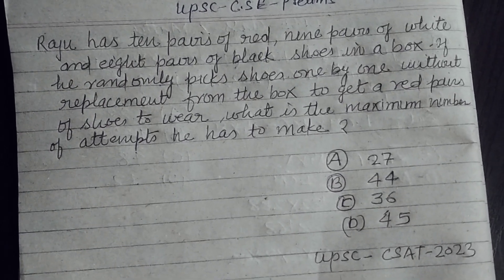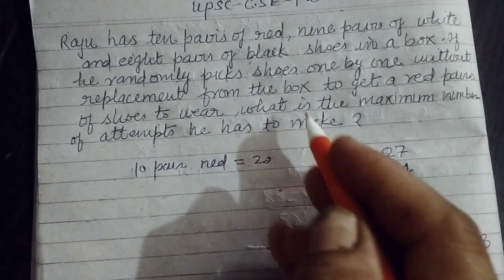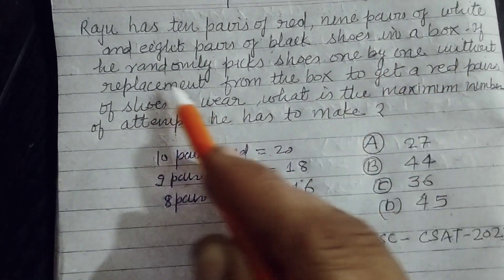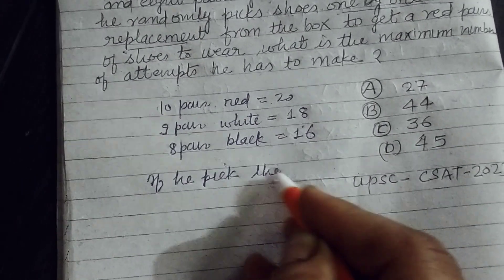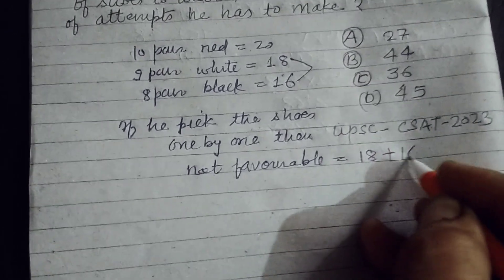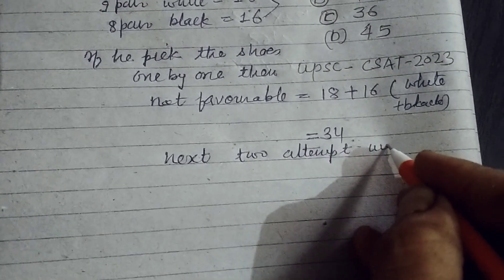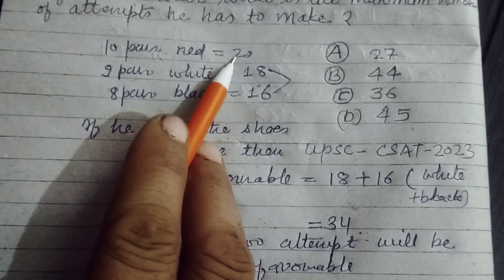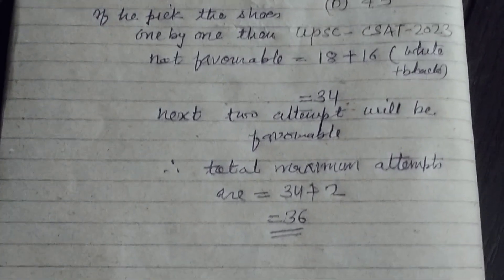Raju has ten pairs of red,nine pairs of white and eight pairs of black shoes in a box... | upsc CSAT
civil services exam CSAT 2023 Maths solution